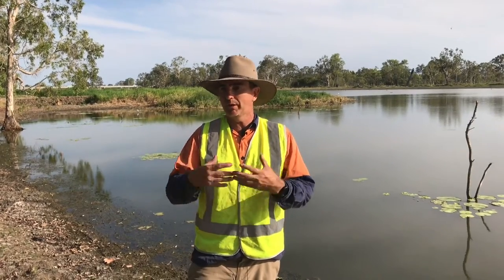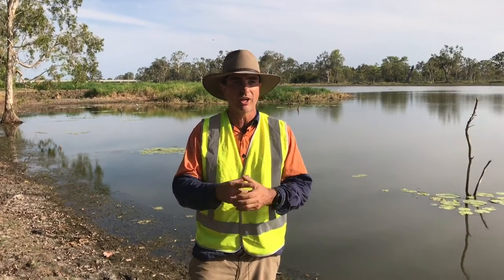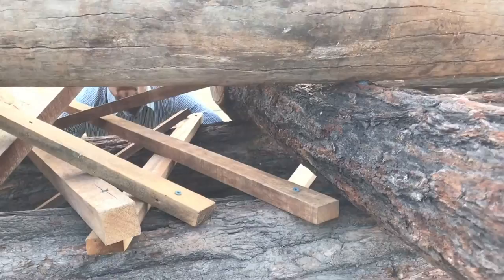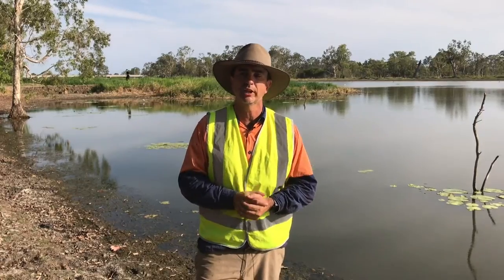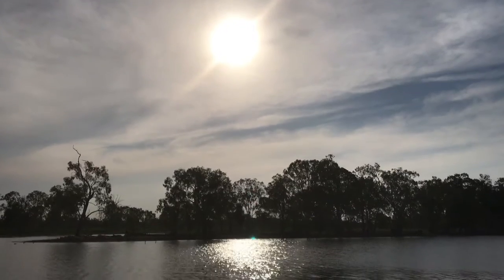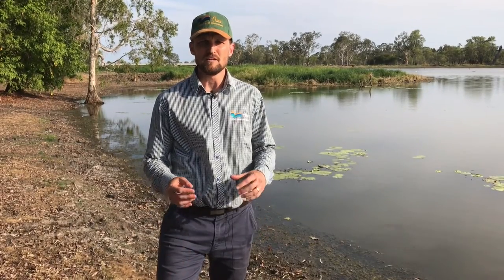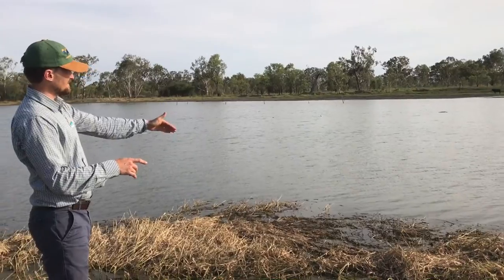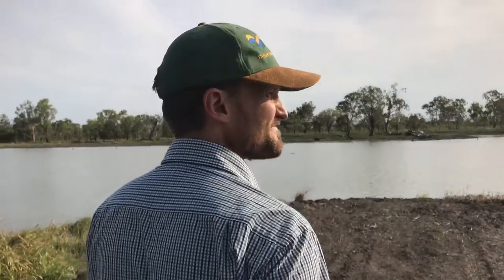Fish hotels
Proving that hotels are not just for humans, Fitzroy Basin Association Inc. (FBA) installed fish hotels in the Yeppen Lagoon, Rockhampton.

The Yeppen Lagoon had limited submerged large woody debris, which is necessary to provide both an important food source as well as habitat for the lagoon’s native freshwater fish.

With the help of Rockhampton Regional Council, providing access to the site and through funding from the Australian Government’s Reef Programme, FBA installed 10 new fish hotels as habitat for juvenille fish.  The hotels consist of interconnected and stacked hardwood log towers in one of the Fitzroy Floodplains largest and deepest lagoons, the Yeppen Lagoon.

This project was supported by Fitzroy Basin Association, through the Australian Government's Reef Programme.